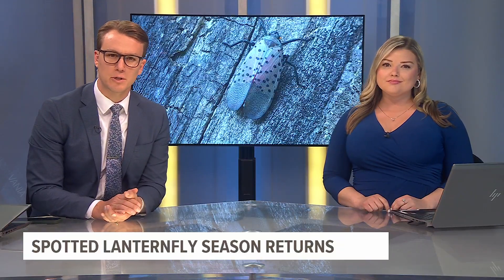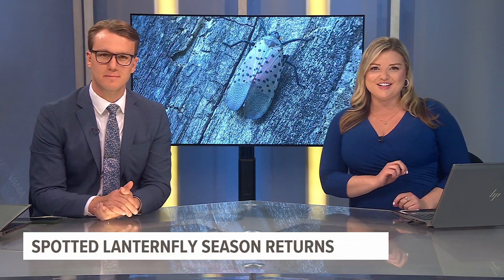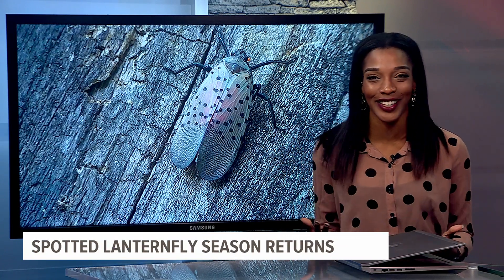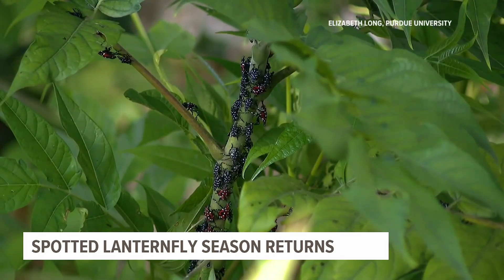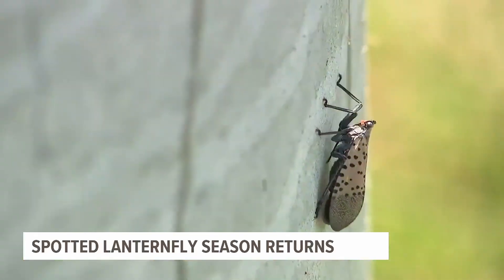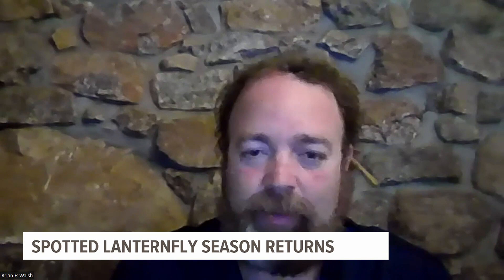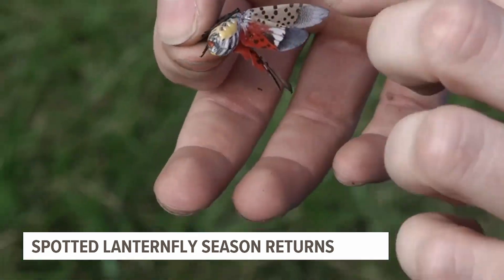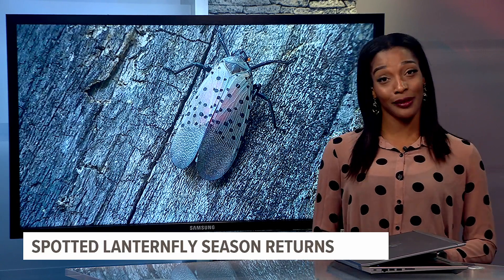Get ready to squish: Spotted lanternfly season returns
Mid-May into June is when lanternflies start to hatch. In some areas, they have already started, like the Baltimore and D.C. area.

The eggs were laid last year during the fall, but the good news is that there’s only one generation yearly. Experts urge people to get ready to start squishing.